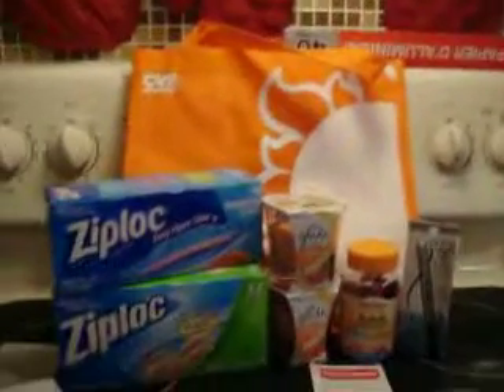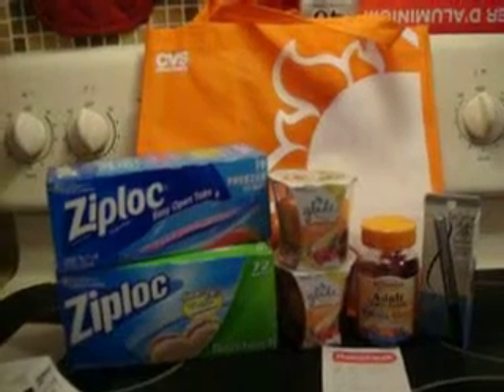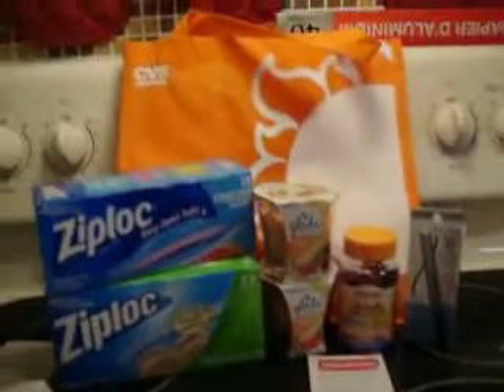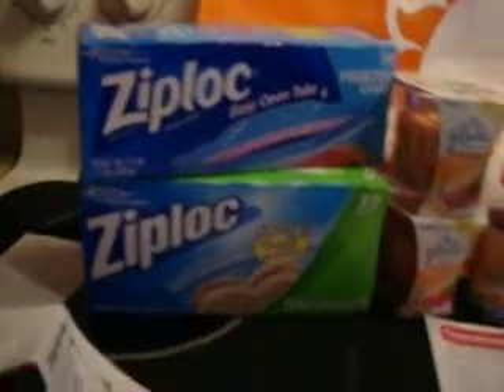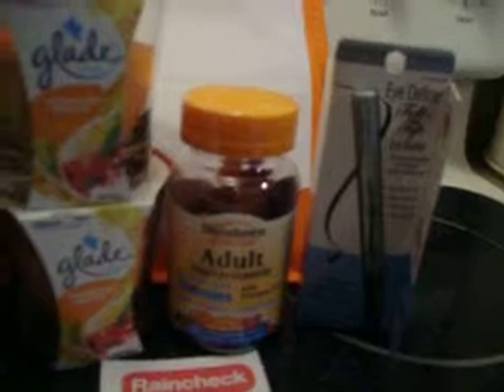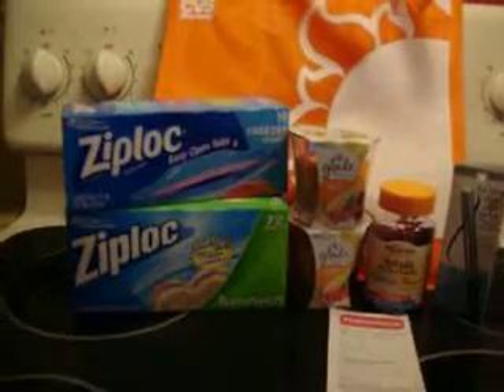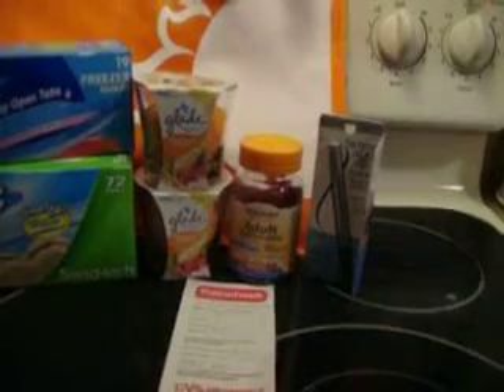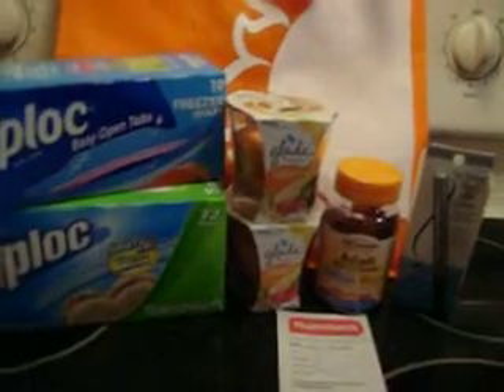CVS Shopping Trip 05/23/2015 $11.17 moneymaker!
All 6 items $6.81 OOP
-$2/2 Checkout 51 Glade products
-$1/2 Savingstar Ziploc products
Rec'd $15 in ECB's